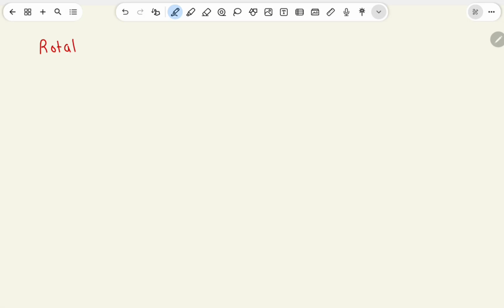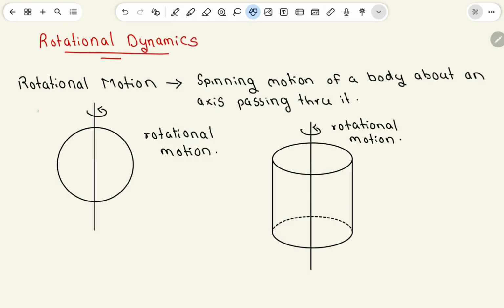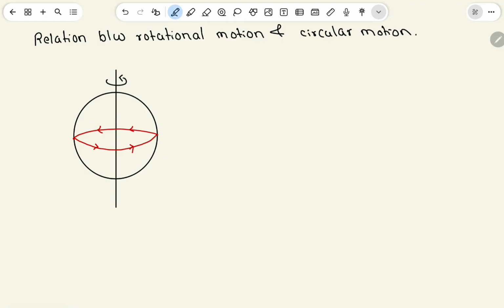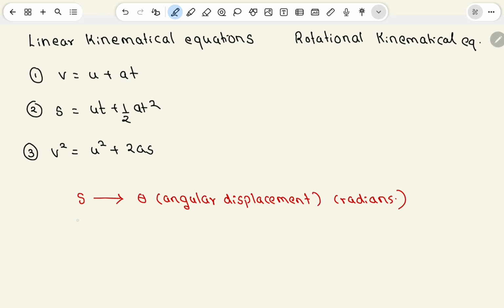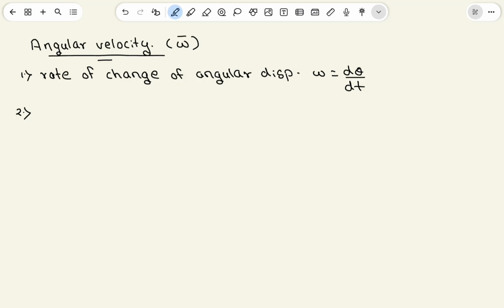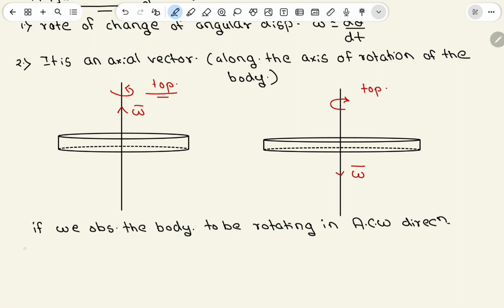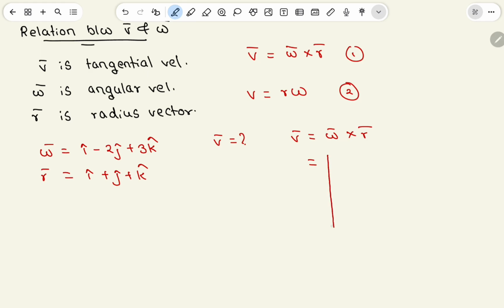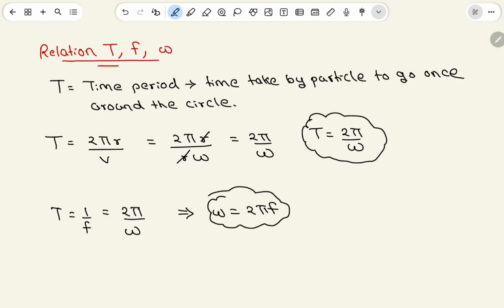| Class 12 HSC | Rotational Dynamics Lecture 01